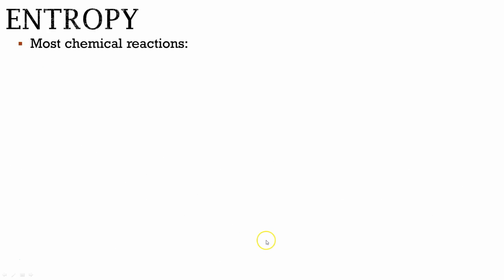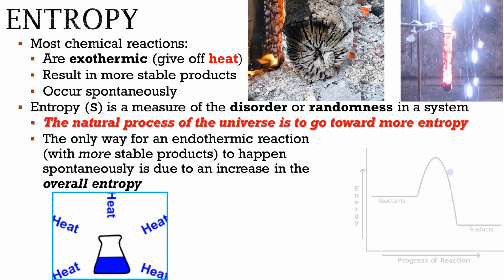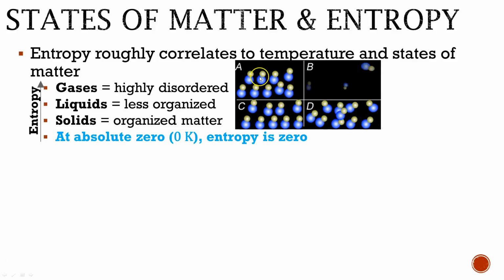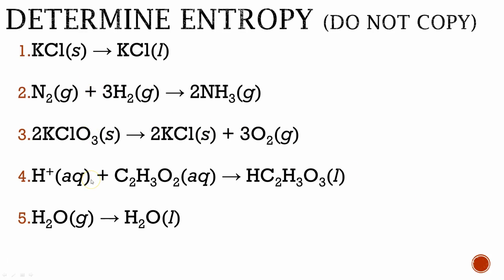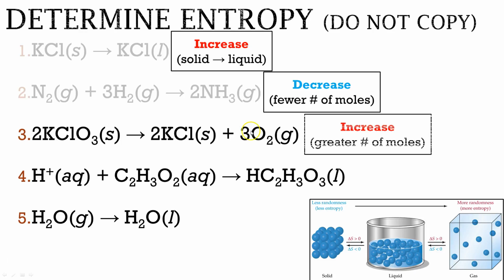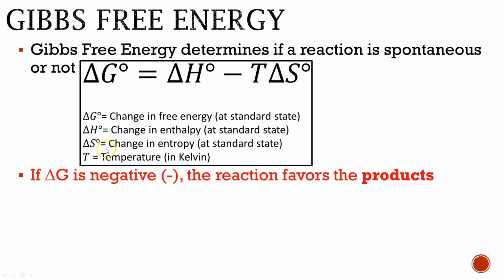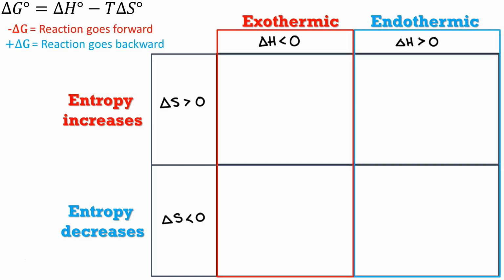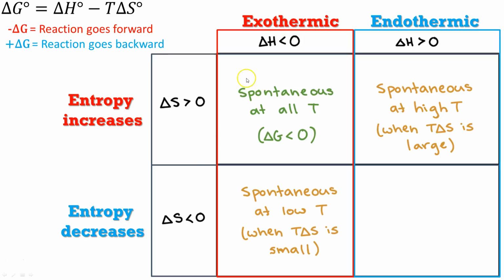ChemC 16.2: Driving Force of Reactions